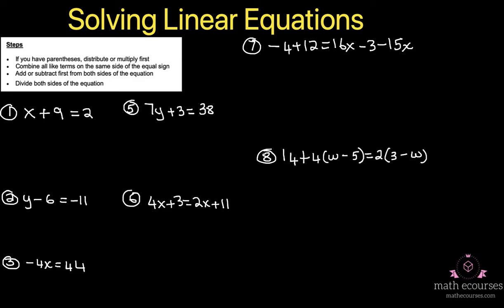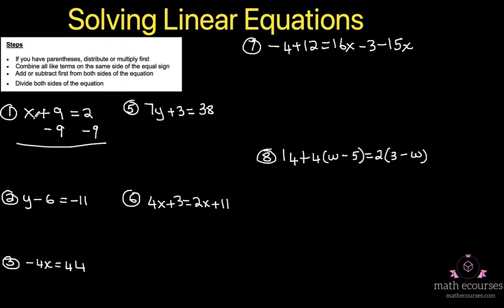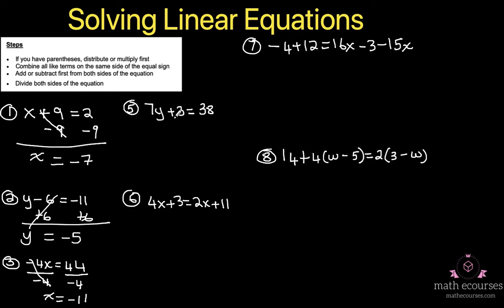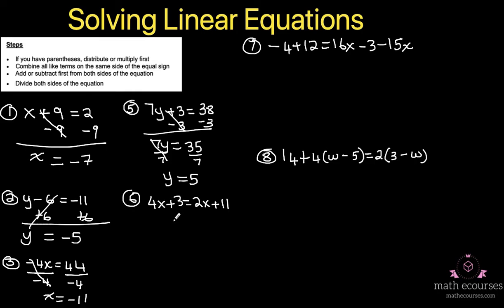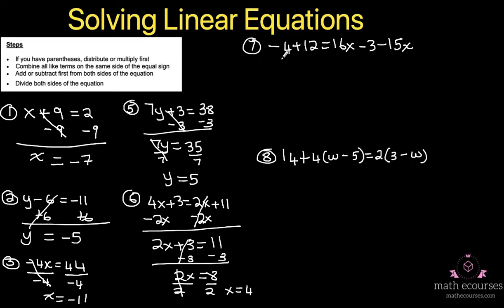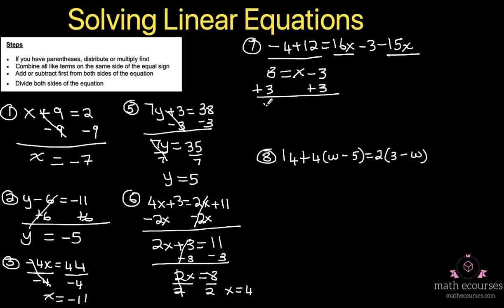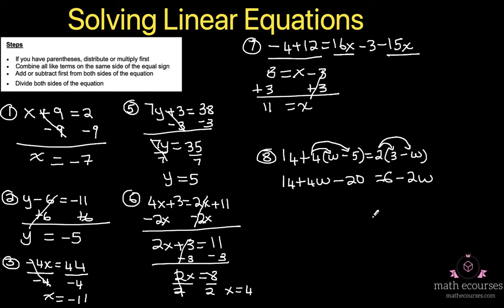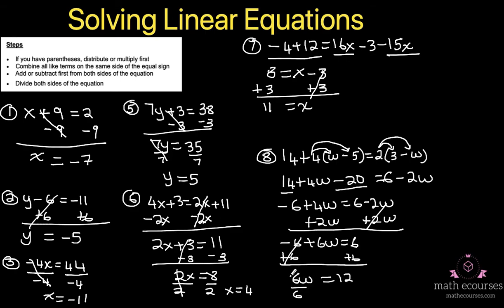How to Solve Linear Equations Tutorial Video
This math video tutorial covers examples of how to solve linear equations the easy way. The video covers step by step examples of solving one-step, two-step, and multi-step linear equations. The video has examples that are simple and easy to follow.